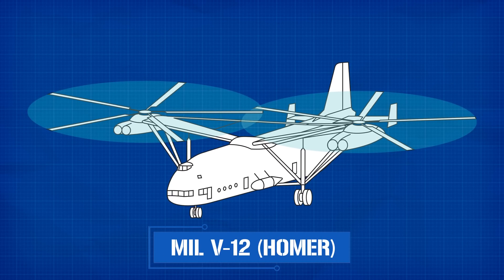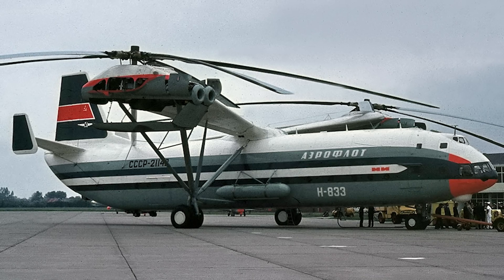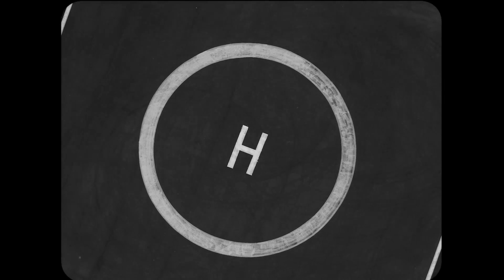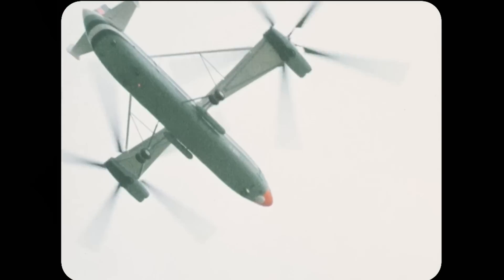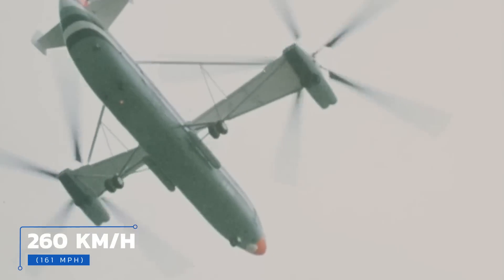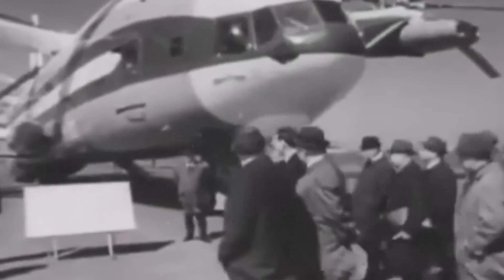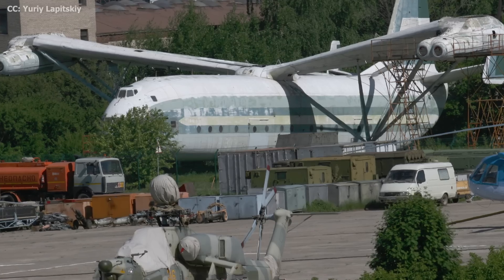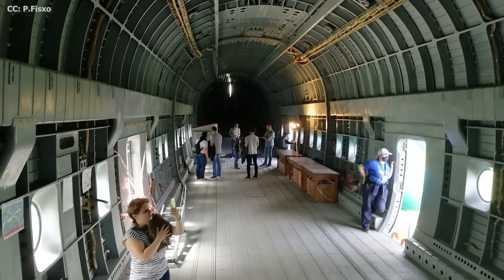The Mil V-12: The Largest Helicopter Ever Built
Discover the Mil V-12, the world's largest helicopter ever built to transport ICBMs during the Cold War. Learn about its impressive design, record-breaking capabilities, and why it was ultimately doomed.